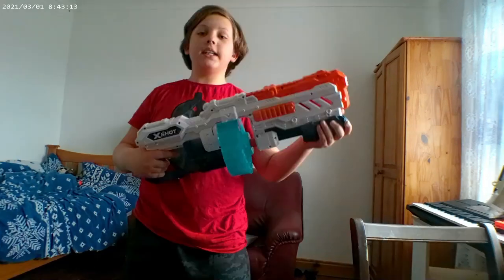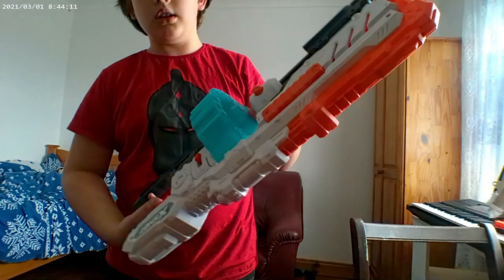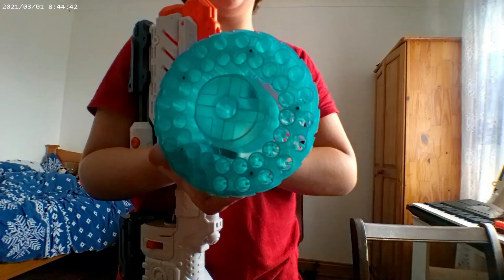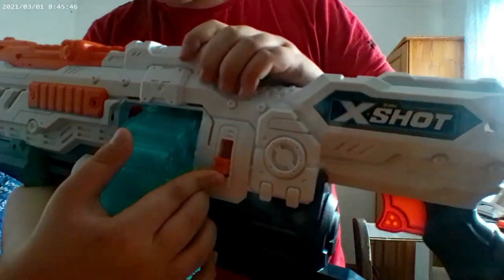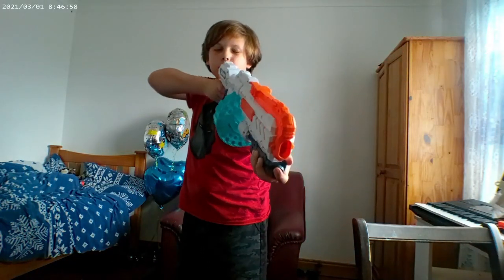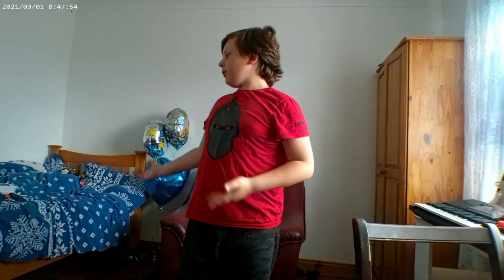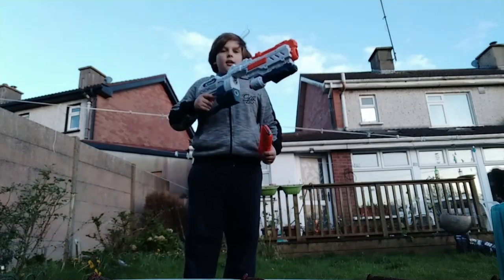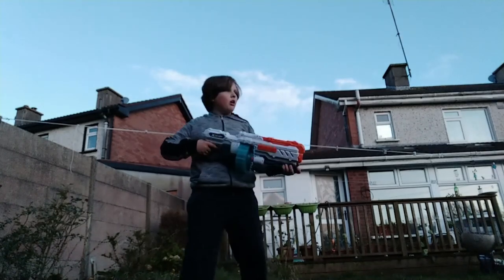is the Zuru X-Shot 40 round drum gun good?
Watch the video to find out if you should get this 40 round drum gun.